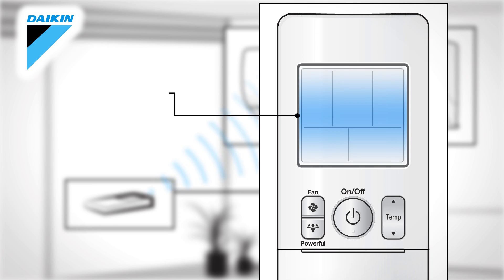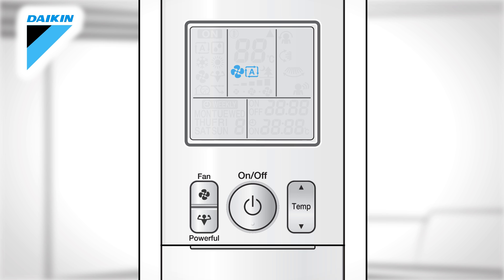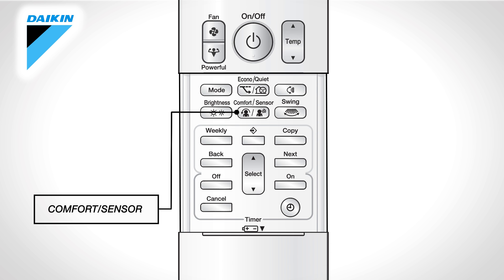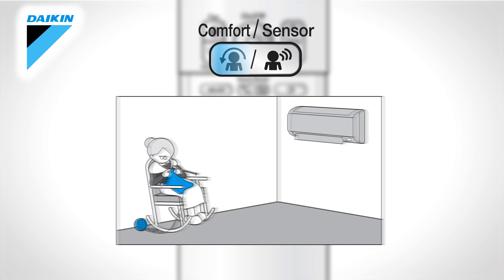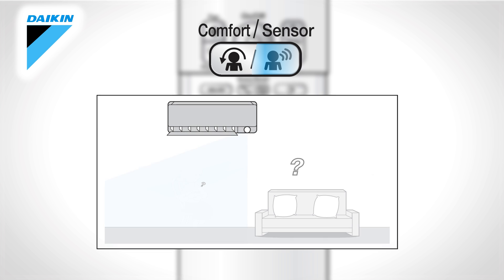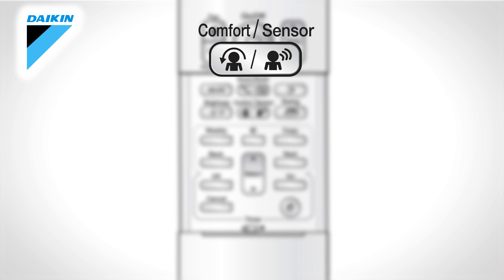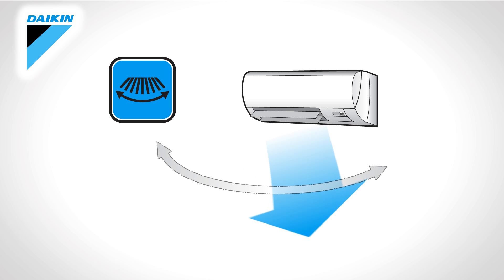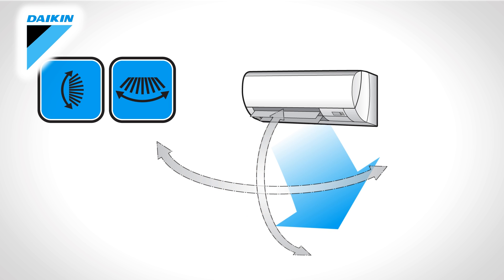FTXS35 42 50K explanation video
This explanation video is a quick start-up guide for your unit.

Daikin is Europe's leading manufacturer of highly energy efficient heating, cooling, ventilation and refrigeration solutions for commercial, residential and industrial applications.

The specifications, function and features of the products displayed in this movie may be different for your country. For more information on the products displayed in this movie, please contact your local Daikin dealer.